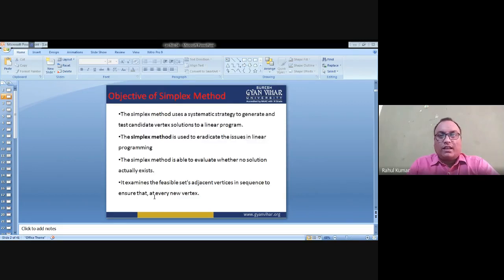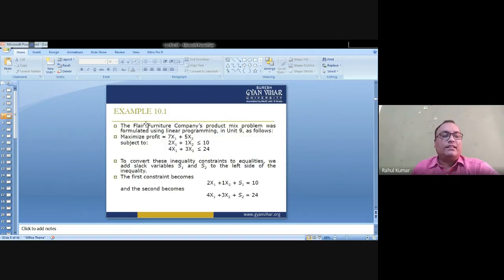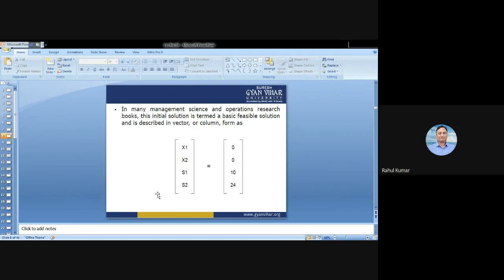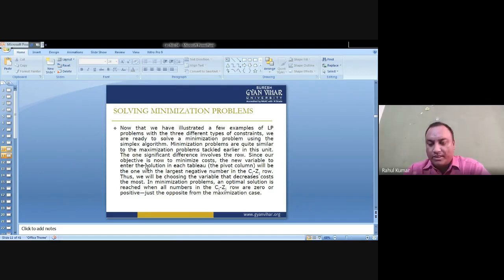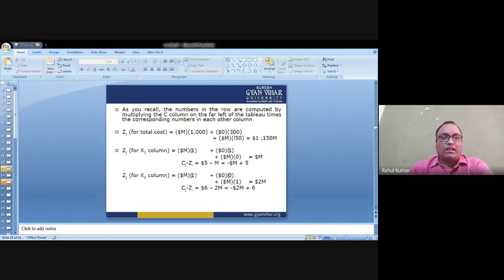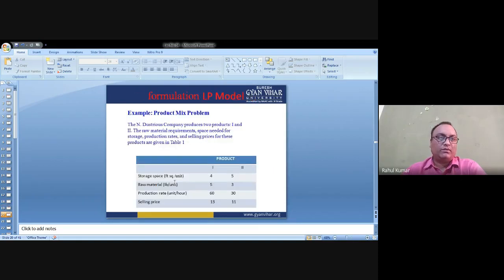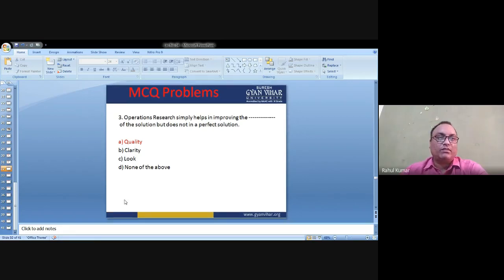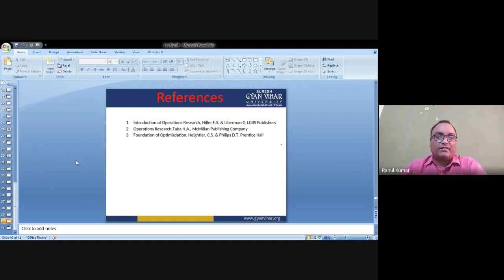Operation Research (Lecture -4) Problem on Simplex Method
• Description :
A short discussion on the simplex method strategy: At the start of the simplex procedure; the set of basis is constituted by the slack variables. Remember that the first BVS has only slack variables in it. The row Cj presents the increase in the value of the objective function that will result if one unit of the variable corresponding to the jth column was brought in the basis. This row answers the question: Can we improve the objective function by moving to a new BVS? We will call it The Indicator Row (since it indicates if the optimality condition is satisfied). Criterion for entering a new variable into the BVS will cause the largest per-unit improvement of the objective function. Criterion for removing a variable from the current BVS maintains feasibility (making sure that the new RHS, after pivoting remain non-negative).
The simplex method always starts at the origin (which is a corner point) and then jumps from a corner point to the neighboring corner point until it reaches the optimal corner point (if bounded). Therefore, at each one of the simplex iterations, we are searching for a better solution among the vertices of a Simplex. A simplex in an n-dimensional space is the simplest shape having n + 1 vertices. For example, a triangle is a simplex in 2-dimensional space while a pyramid is a simplex in 3-dimensional space.